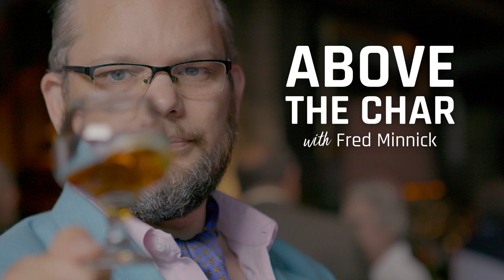To Source or Not To Source with Scott Schiller of Thoroughbred Spirits Group - Episode 329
Starting a distillery is no easy task and figuring out how to bank roll it is even harder. Do you tie up all your money into equipment and wait a few years and hope the whiskey is good or is it smarter to supplement that with some sourced product? But beyond that, how do you scale, distribute, and sell? Scott Schiller from Thoroughbred Spirits Group has launched 30 distillers, designed over 50 brands, and facilitated 3 successful exits. He joins the show to talk about everything I just mentioned, but Scott also has a fascinating family history with spirits where he learned how to distill with his grandfather at an iconic Chicago tavern called Bucket O Suds.

Show Partners:
- Catoctin Creek has been honoring that tradition of small craft rye whisky since 2009.
- Smooth Ambler builds on the traditional roots of American whiskey in West Virginia. to learn more.
- Wilderness Trail is Sweet Mash Kentucky Straight Bourbon and Rye Whiskey distilled, aged, and bottled in Danville, Kentucky.
- Spirits of French Lick is delivering the finest hand crafted Bottled in Bond bourbons.
- Savor every drop of summer at Total Wine & More! You’re sure to find cool prices in-store
- Heaven Hill Distillery has been lifting America’s spirit since 1935. Check out educational resources and sign up for their newsletter

Show Notes:
- This week’s Above the Char with Fred Minnick (@fredminnick) talks about QR codes.
- How did you get into this industry?
- What company did your family start in Chicago?
- What is Bucket O Suds?
- Tell us about the distillery.
- Talk about one of your early successes.
- How do you approach the conversations with clients about scaling?
- Do you see a lot of NDPs that previously bottled older whiskey and now can't get it?
- Are a lot of people starting to scramble because there isn't as much access to aged whiskey?
- How do you advise someone on distribution?
- Do you ever have to tell clients sourcing might not work for them?
- How do you start conversations with potential clients ?
- Talk about bottle pricing.